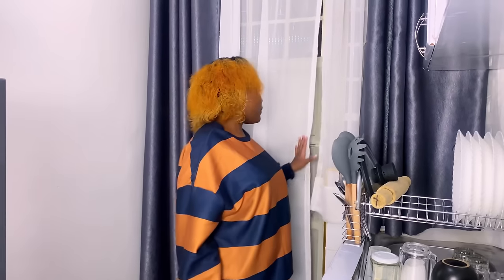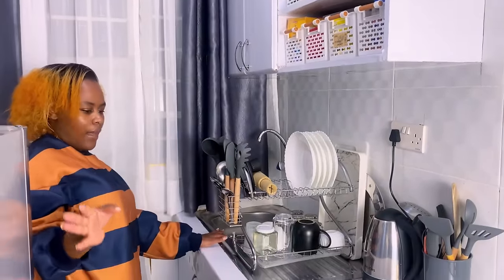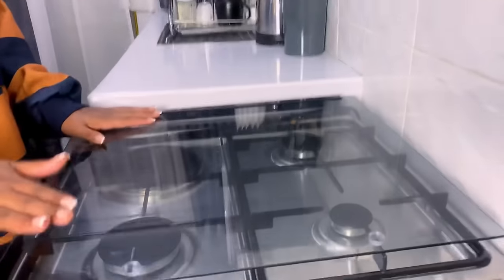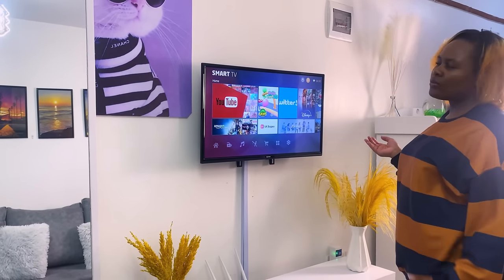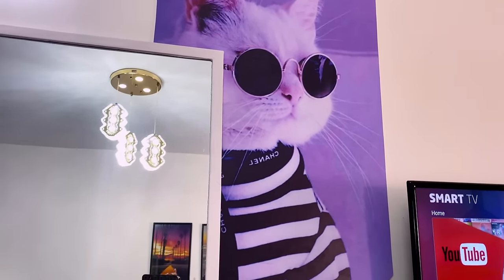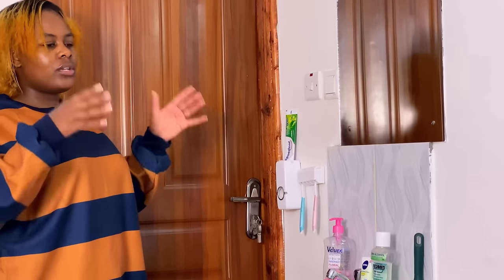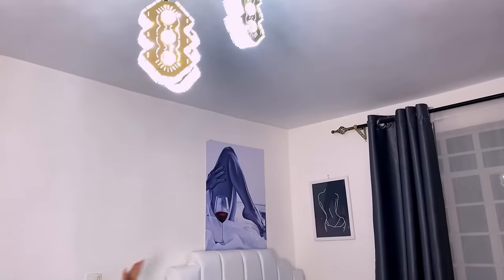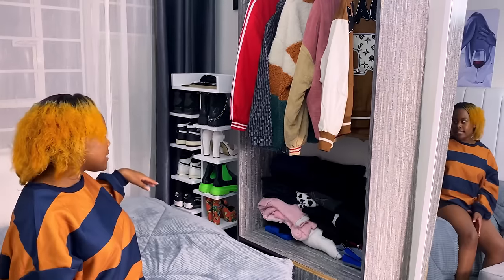BEDSITTER HOUSE TOUR// STUDIO APARTMENT TOUR 2023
Hey besties finally did my house tour… I hope you enjoy watching 💕💕